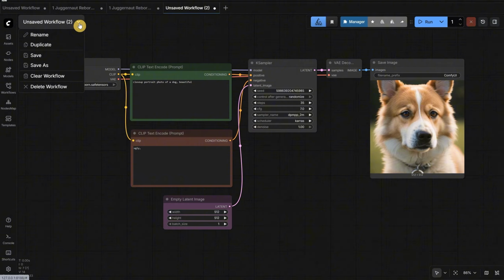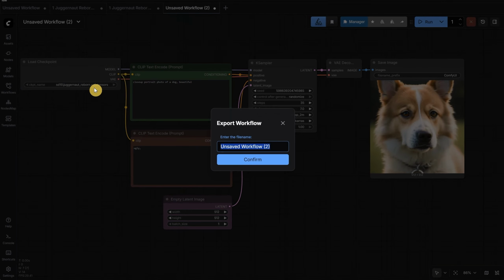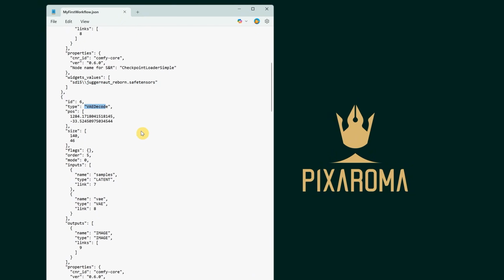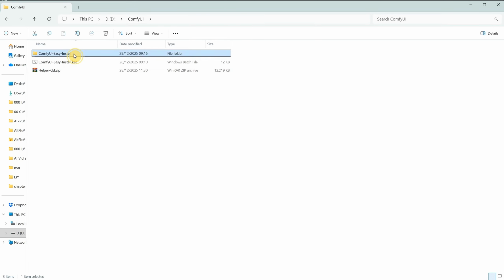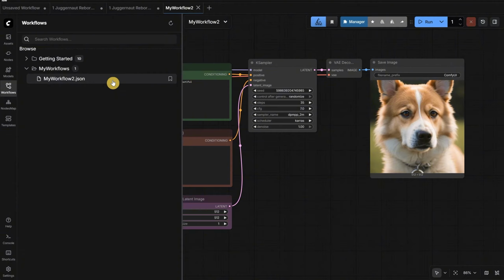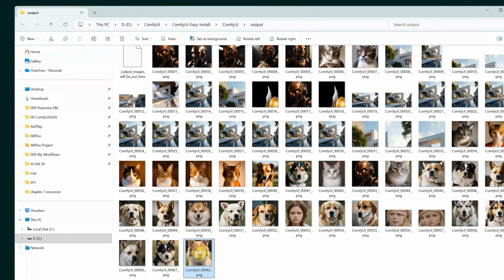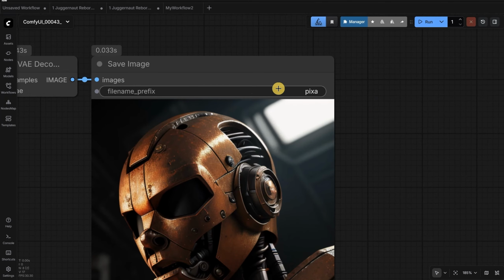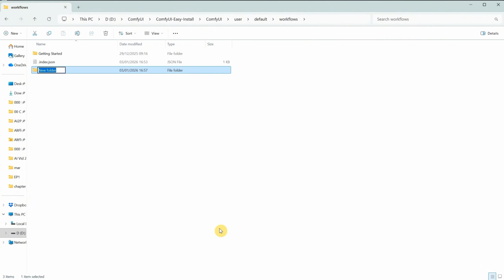Chapter 8 – Saving, Exporting, and Importing Workflows